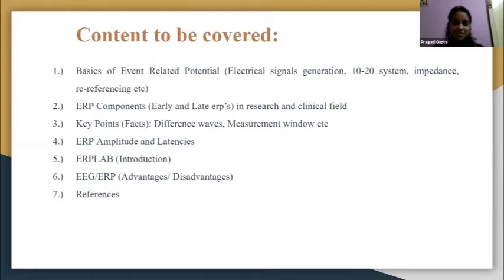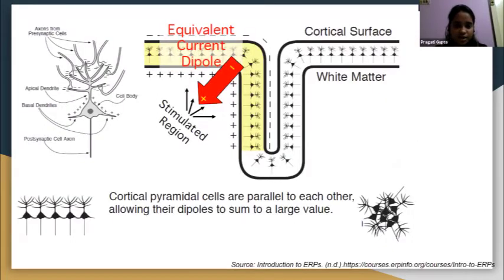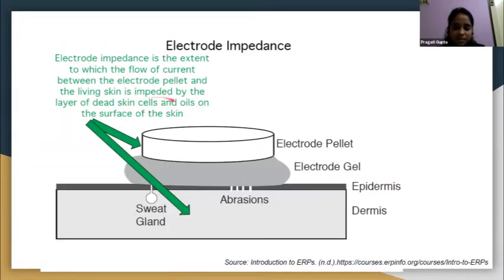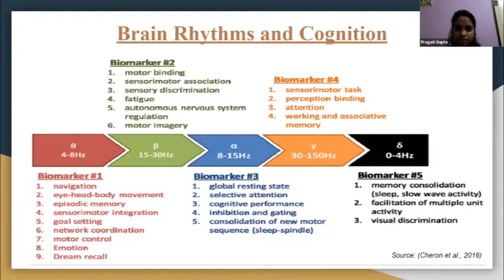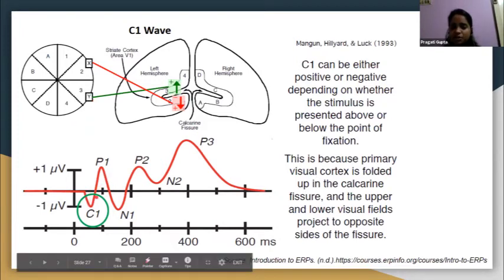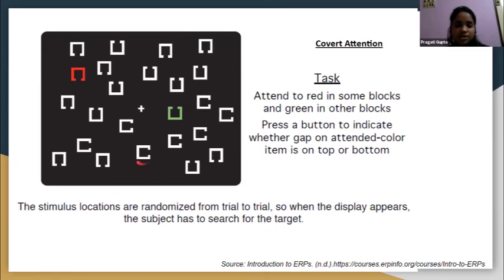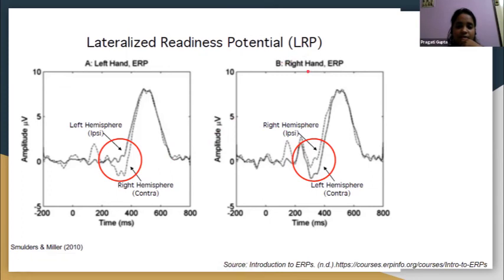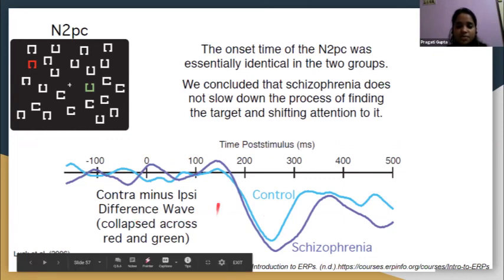ERPs and ERPLAB toolbox WEBINAR (Part 1)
ScienceBeam Presents: Introduction to ERPs and ERPLAB toolbox WEBINAR
December 25,2020